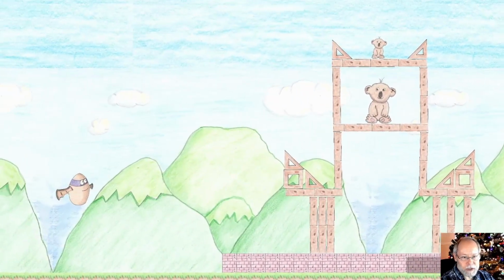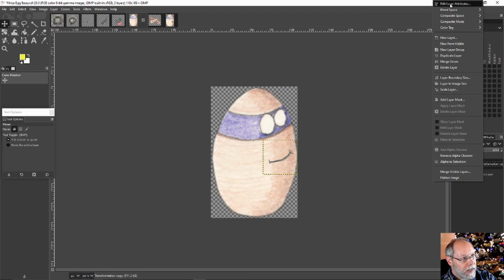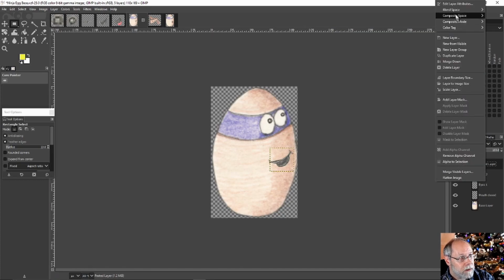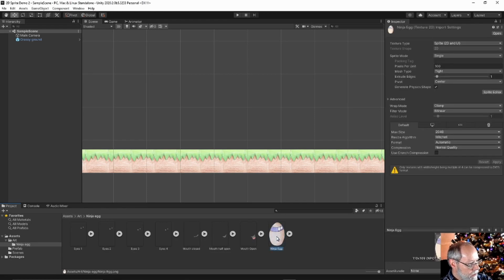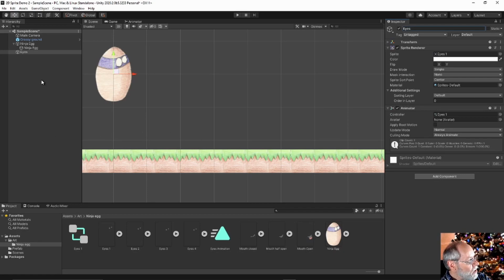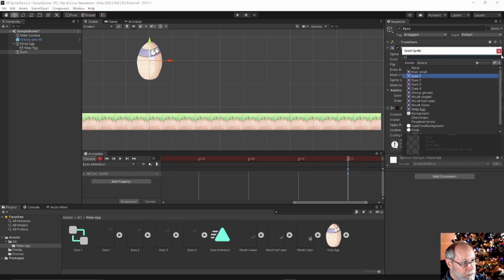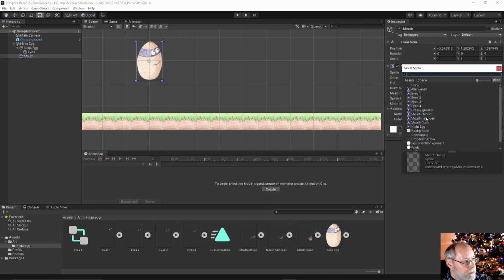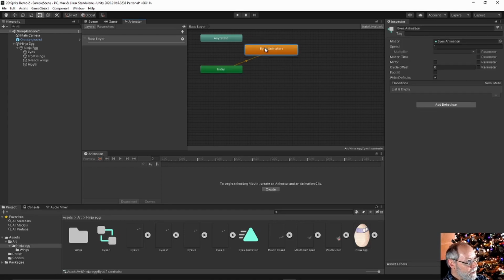Ninja Eggs-02: Sprite animation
In this video I show how to export composite images, import them into Unity and use them to animate your sprites.

Intro: 0:10
Animations demo: 0:26
Editing animation elements in Gimp: 1:00
Elements for wings animation: 7:11
Creating Ninja Egg sprite in Unity: 7:47
Animating the eyes: 10:40
Adding the mouth: 15:50
Animating the wings: 17:00
Outro: 19:30